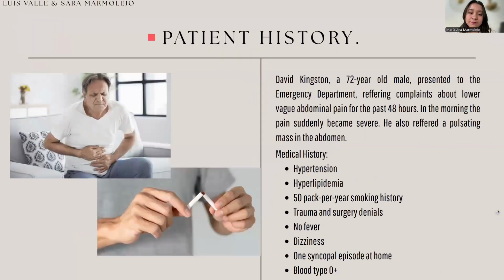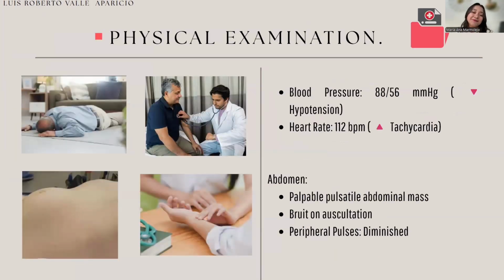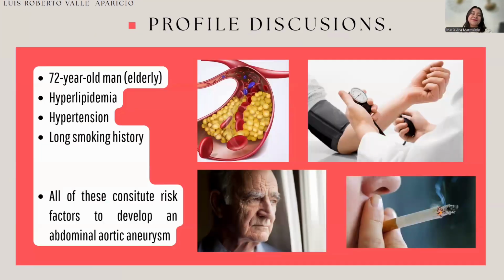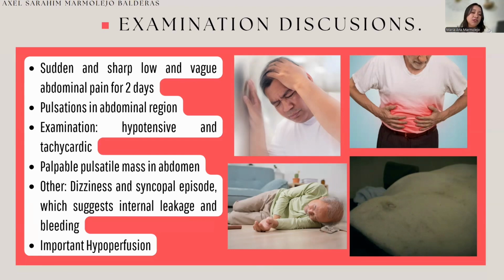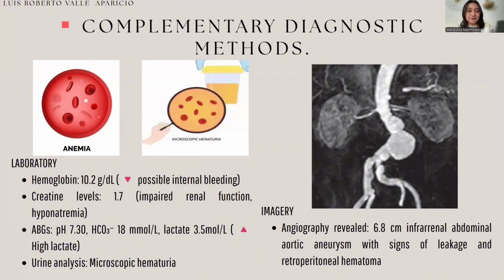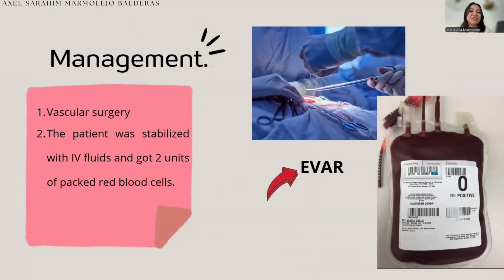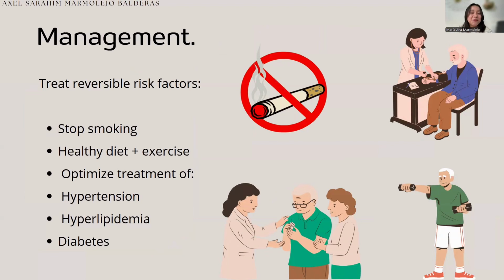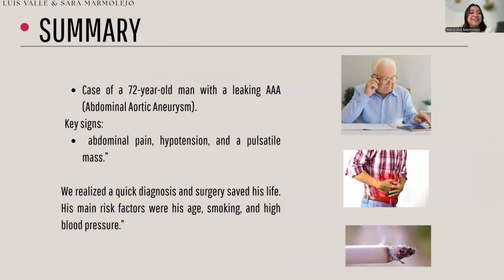Clinical case presentation - Abdominal Aortic Aneurysm